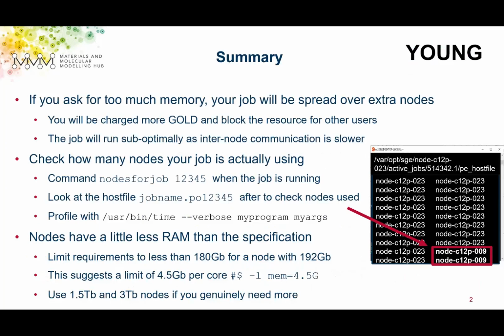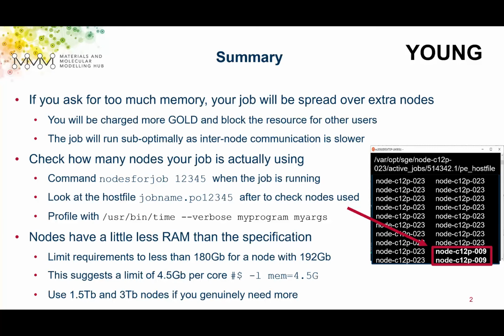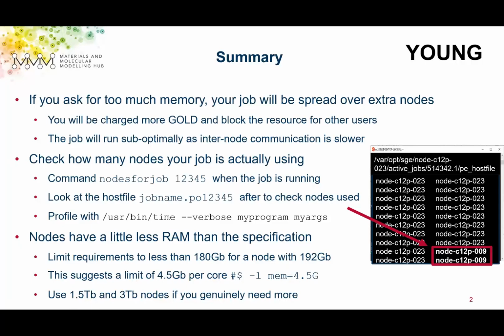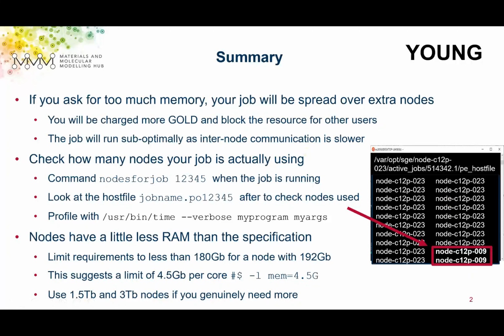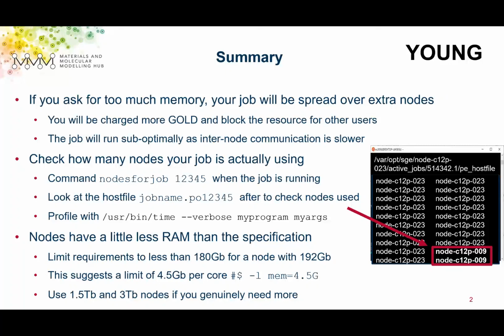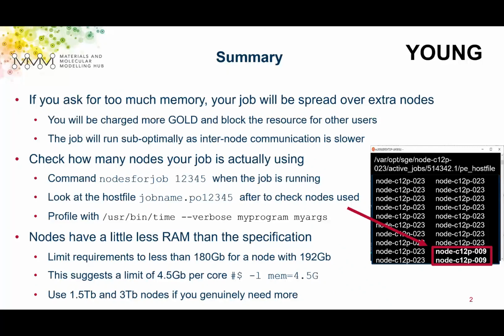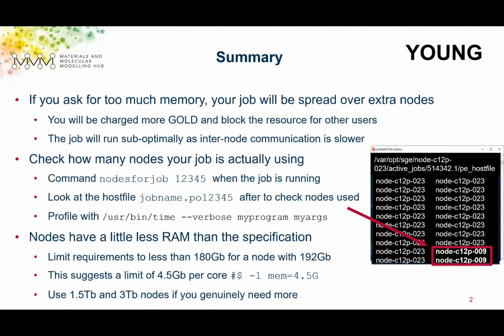Young Memory Sizing 4 Min Overview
A quick guide on choosing the correct memory allocation for jobs on the Young supercomputer